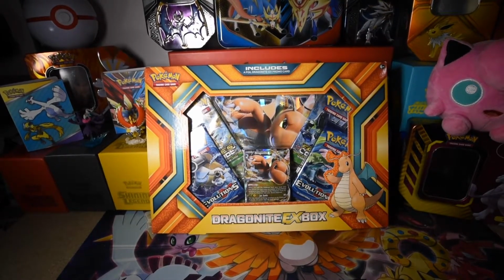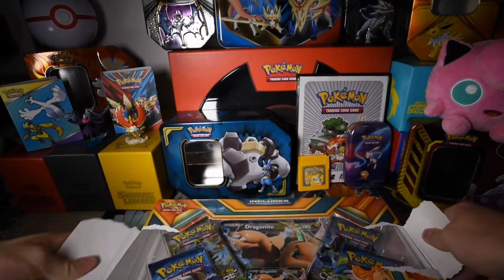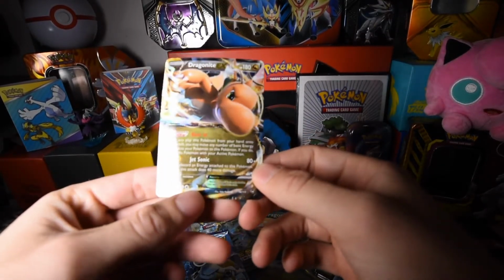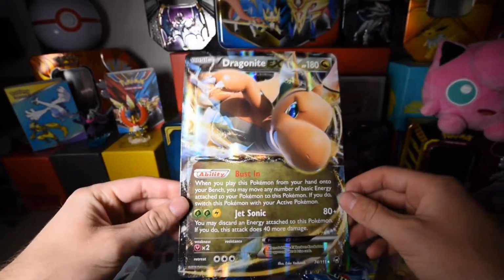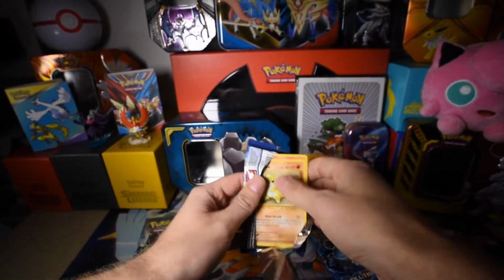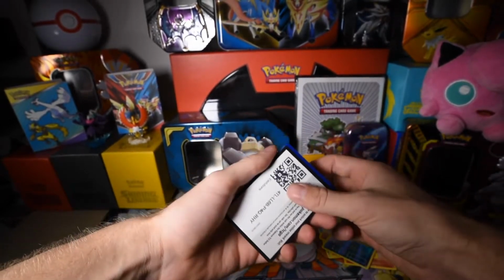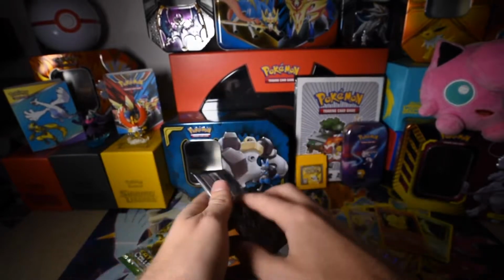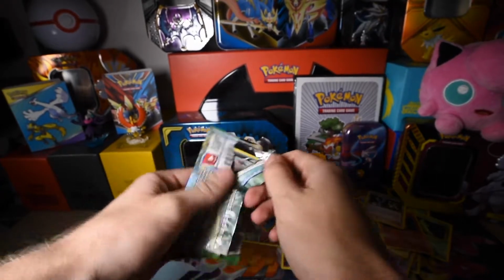DRAGONITE EX BOX OPENING!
Opening up a Dragonite EX box! Who doesn't love Dragonite?